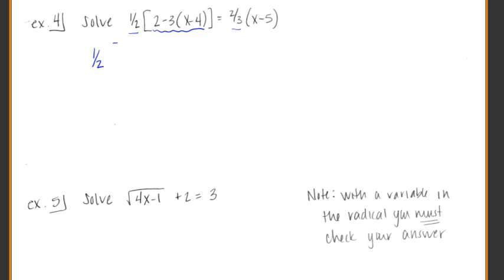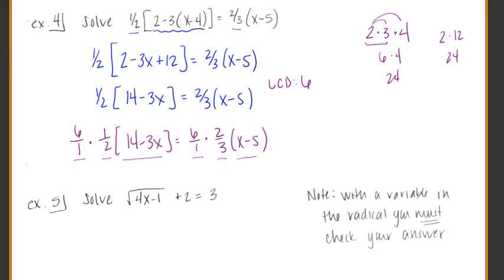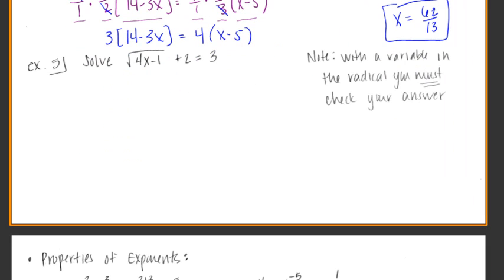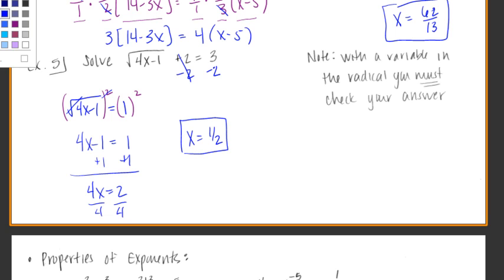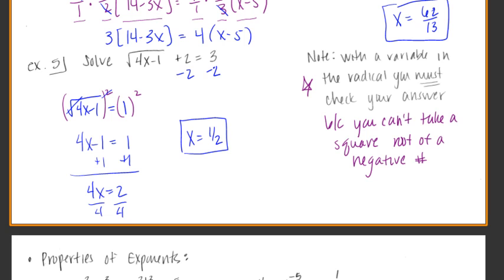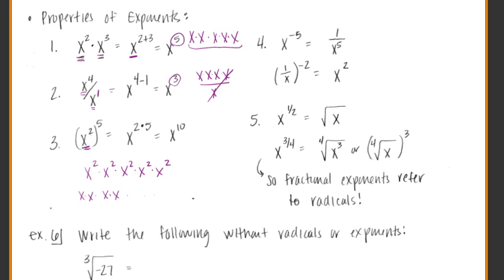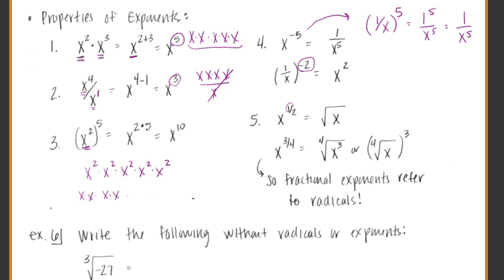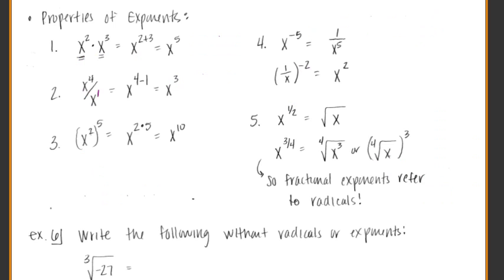1324 - Business Math I - 1.6 & 1.7 - Part 2